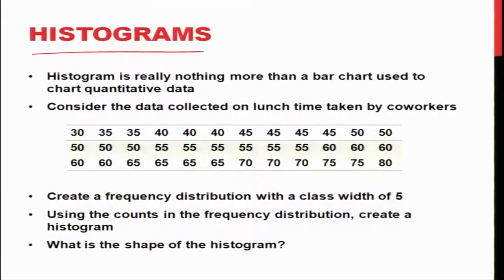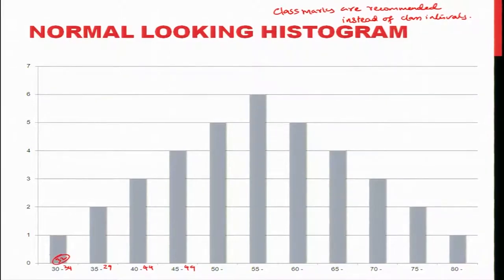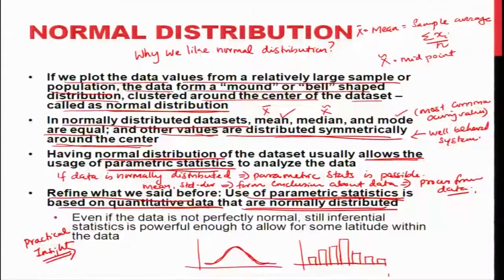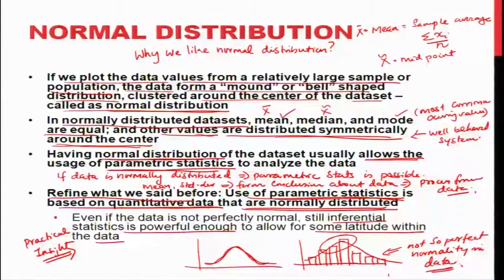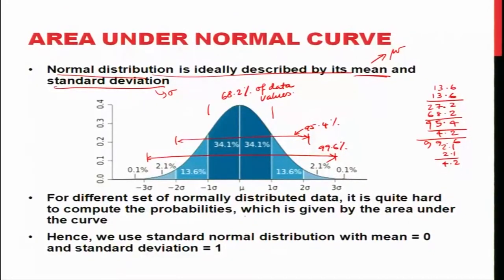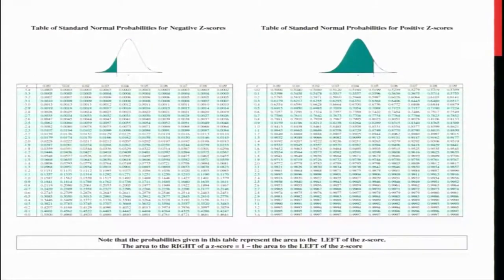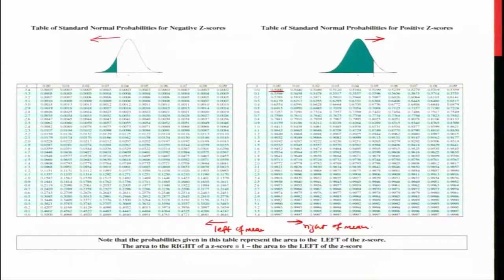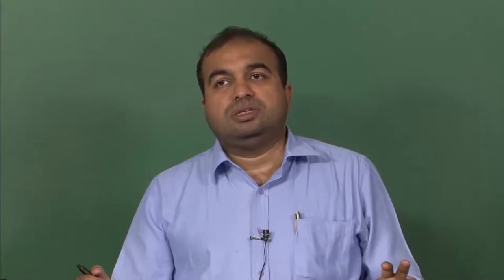Lecture 14: Normal Distribution